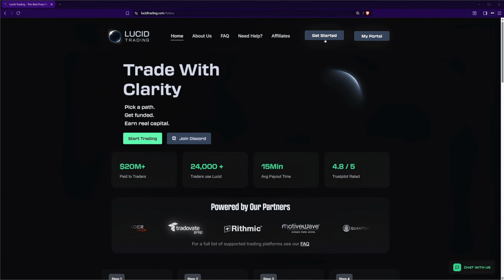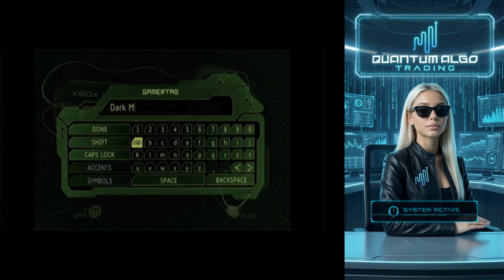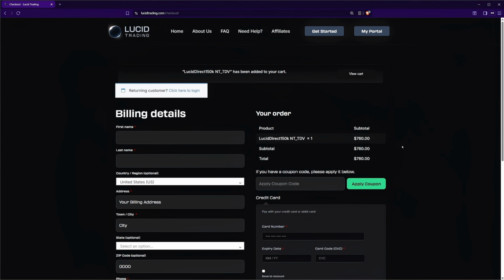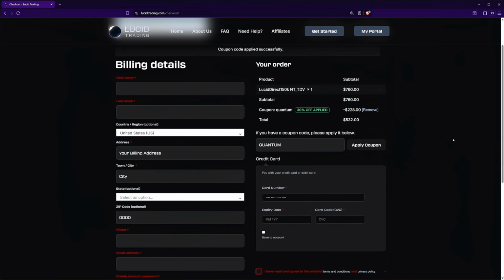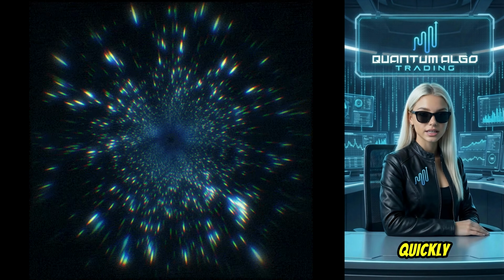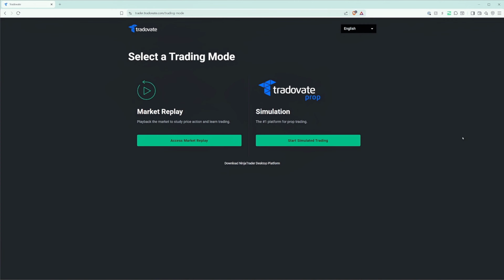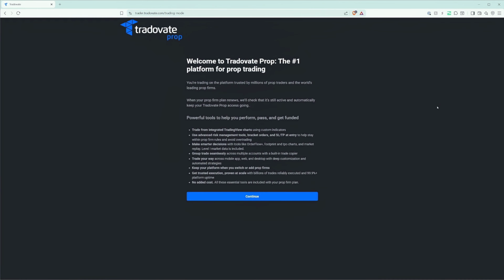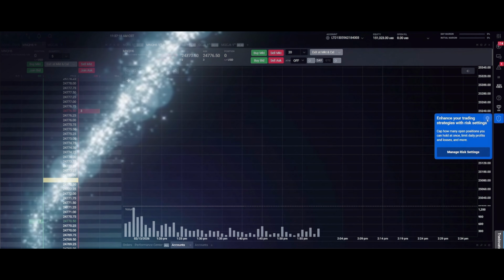HOW TO BUY YOUR FIRST PROP FIRM ACCOUNT | STEP BY STEP FUNDED TRADING GUIDE (VIDEO 3) 💰📈⚡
⚡ JOIN QUANTUM ALGO TRADING

In this video, we walk step-by-step through how to purchase your first Lucid Trading account and choose the right evaluation or instant funding option for your goals.

You’ll learn:

🛒 How to select the correct account size
💳 How the checkout process works
📊 What to review before completing your purchase
🚀 How to prepare for activation and trading

Getting the setup right from the beginning prevents unnecessary mistakes and positions you for a clean start.

🚀 TRADE WITH LUCID

Lucid Trading gives futures traders access to funded capital with structured, transparent rules.

🔥 Why Traders Choose Lucid

✅ Instant Funding Available via LucidDirect
💵 Keep 100% of your first $10,000, then 90% after
⚡ Extremely fast payout processing
📉 End-of-Day Drawdown model
🎯 Trader-friendly rule structure
📈 Trade on Rithmic, ProjectX, Tradovate and more

Save up to 50%